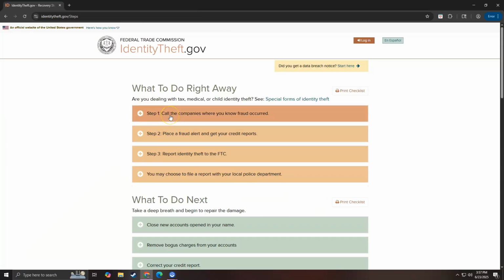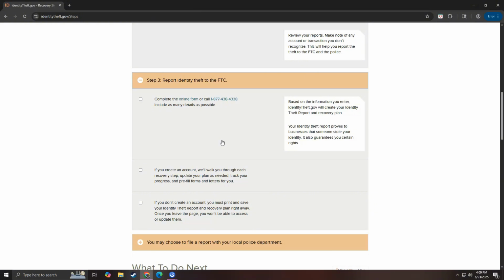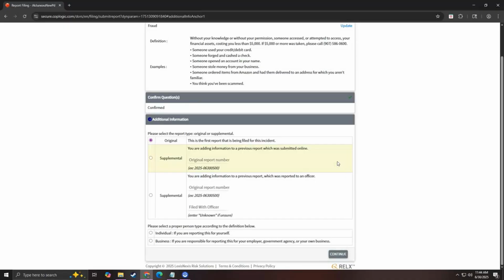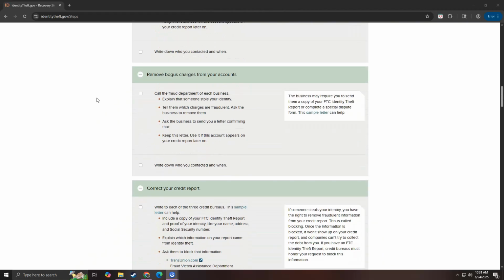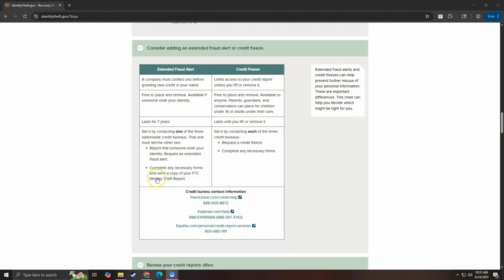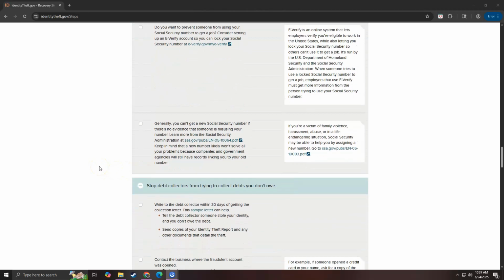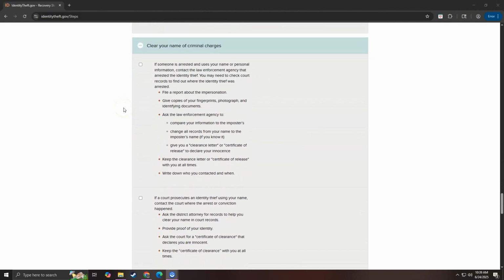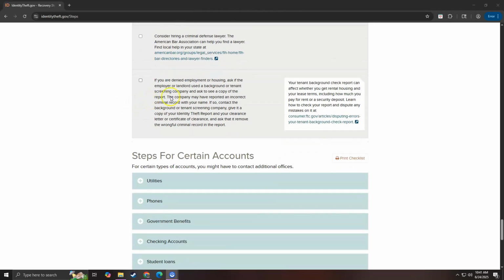Report Identity Theft to the Federal Trade Commission and the Juneau Police Department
🧰 This video covers the steps to create an Identity Theft Recovery Plan via IdentityTheft.gov and also report it to the Juneau Police Department.

🧰 Here is a link to a Google Sheet that you can use to document conversations with the Juneau Police Department and businesses where the fraud occurred.

🧰 Here is a link to a Google Sheet that lists Criminal Attorneys in Alaska.

🧰 Here is a link to a Cover Letter from the Federal Trade Commission that you should have just in case the Police Department gives you any push back about taking the Police Report.